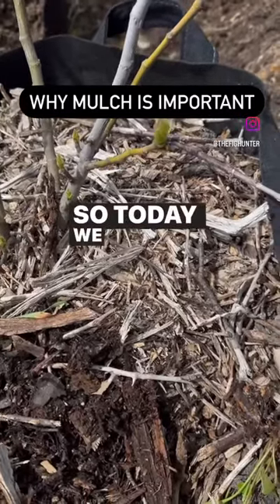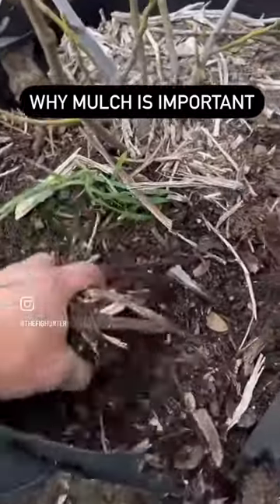Why you should Mulch your trees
Why mulch is important  part of gardening.

Here is a look at the soil after a year of being covered with mulch .